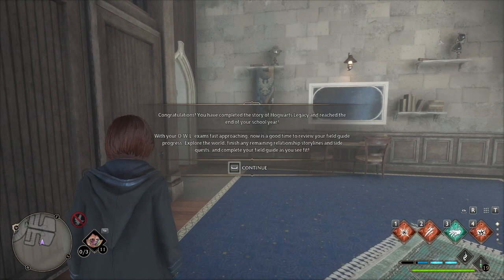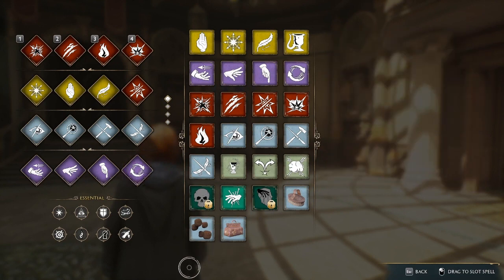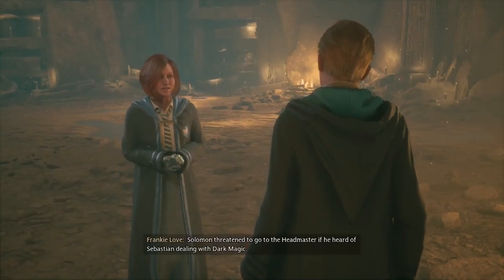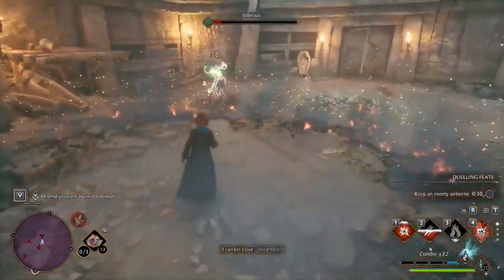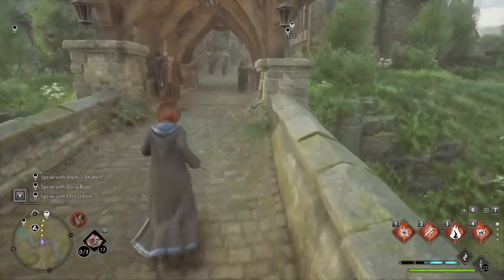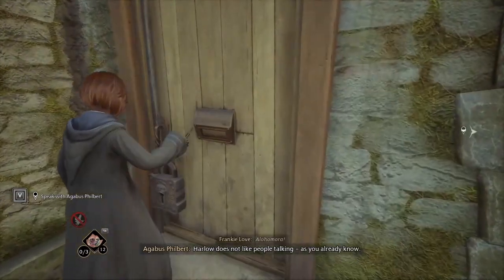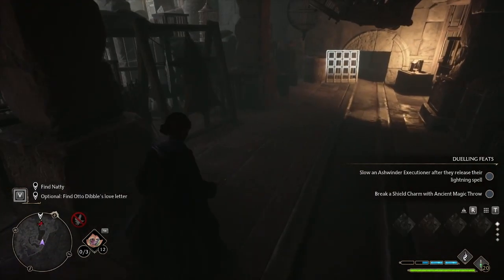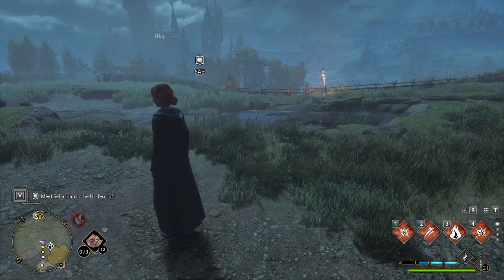Hogwarts Legacy - A Ravenclaw's Journey Episode 25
Frankie has completed her first school year at Hogwarts School of Witchcraft and Wizardry.  Frankie will be studying for her O.W.L.s   Frankie adds 6 house tokens to the Ravenclaw House Chest.  Frankie adds the Lord of The Shore to her beach Vivarium.  Frankie joins Anne Sallow, Ominis Gaunt and Sebastian Sallow at the Feldcroft Catacomb. Sebastian increases his use of dark magic and unforgivable curses.  Frankie helps Natsai Onai look into accusations of blackmail by Theophilus Harlow.